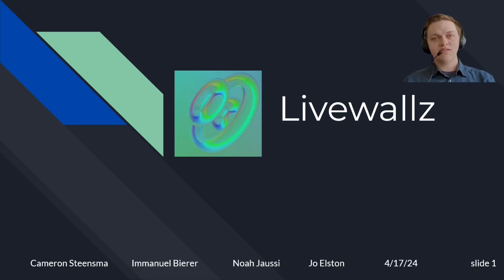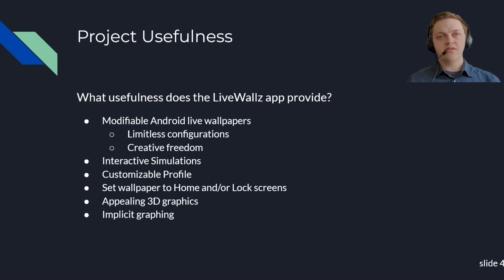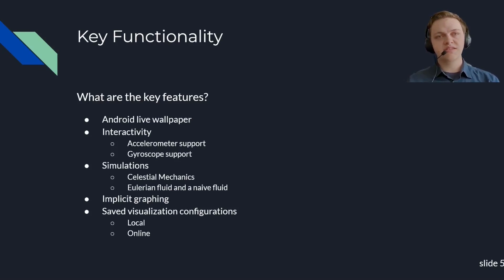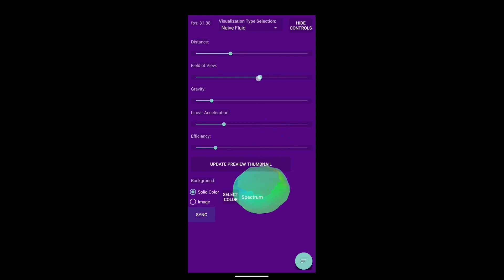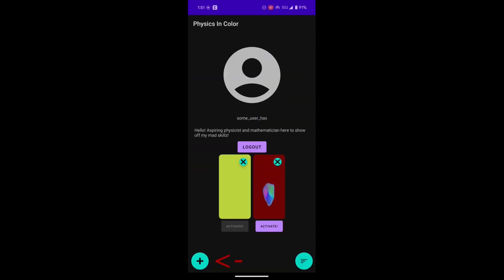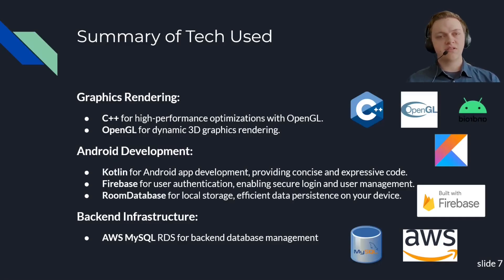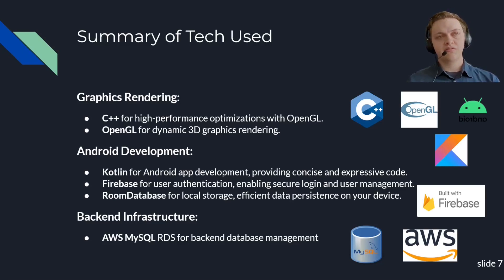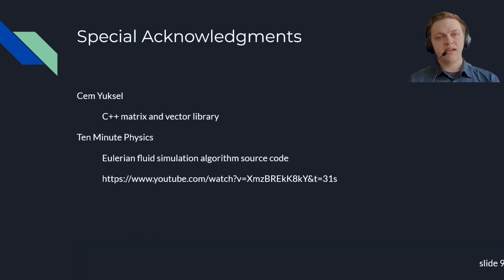Livewallz - Kahlert School of Computing, 2023-24, Utah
LiveWallz is a dynamic live wallpaper mobile application for Android, designed to empower users to both create and explore. It features immersive 3D physics simulations and an animated implicit graphing algorithm, providing users with an engaging experience that combines creativity with discovery.

LiveWallz is a dynamic live wallpaper mobile application for Android, designed to empower users to both create and display mesmerizing visualizations on their mobile device. It features immersive 3D physics simulations and an animated implicit graphing algorithm, providing users with an engaging experience that combines creativity with the power of math.